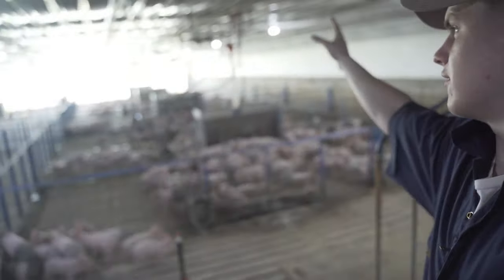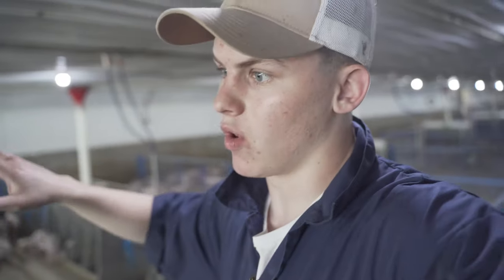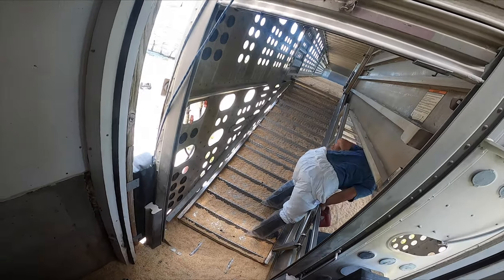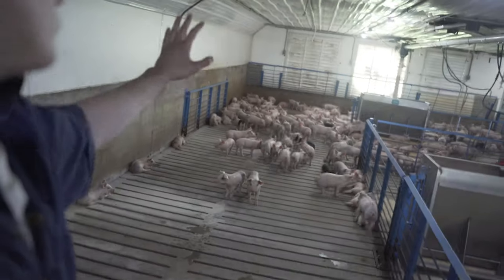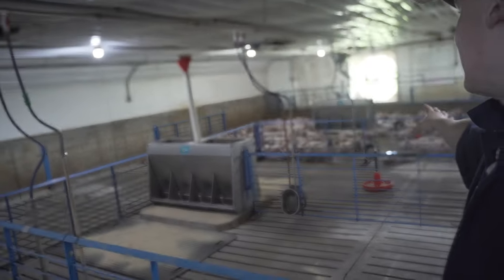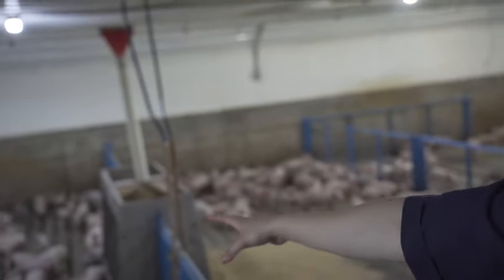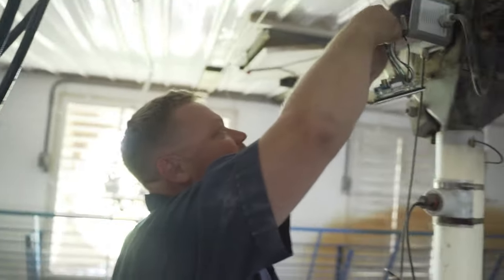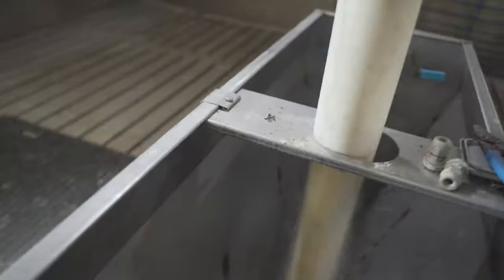Our Corn Crop Is SCREWED..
Video Topic: Crop Update On Our Corn Field

In this one I start by getting another group of pigs to fill our site 2 barn. We have to feed, count, and sort all the baby pigs evenly. Next Tork fixes a feed line while also going in depth on how he knows so much about hog buildings. He explains why we replaced the feed line timer with a new one. Finally we head to our south cornfield and show y'all the progress of how it's doing so far.